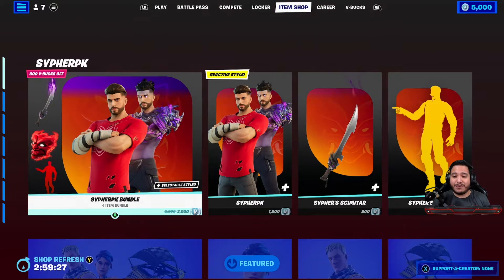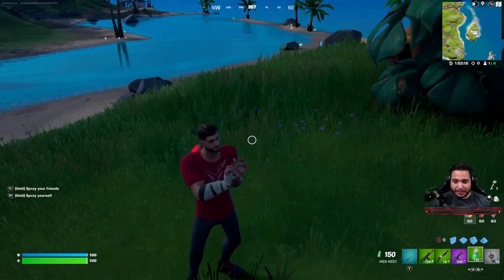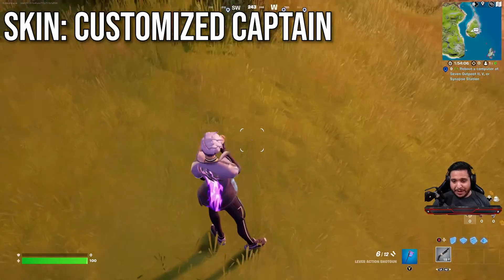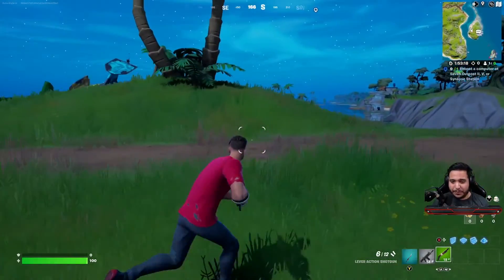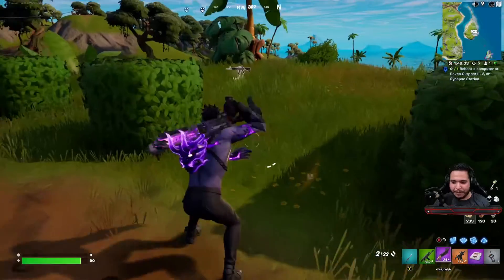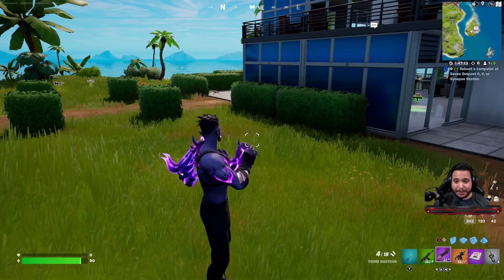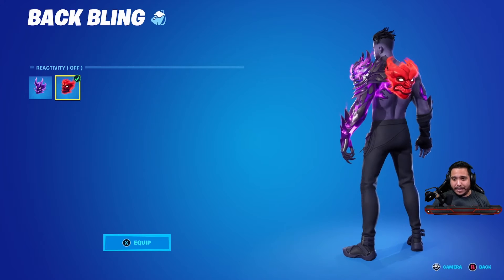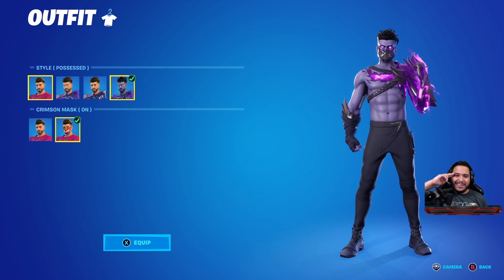BRAND NEW SYPHERPK ICON BUNDLE! Full Gameplay & Review!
Here is my gameplay and review of the BRAND NEW SYPHERPK BUNDLE!  It comes with the SypherPK Outfit (4 Edit Styles), Oni's Curse Backbling (2 Edit Styles), Sypher's Scimitar Pickaxe (2 Edit Styles), and Sypher's Strut Emote! Let me know what you think of the bundle in the comments down below! Your support has been incredible so THANK YOU!